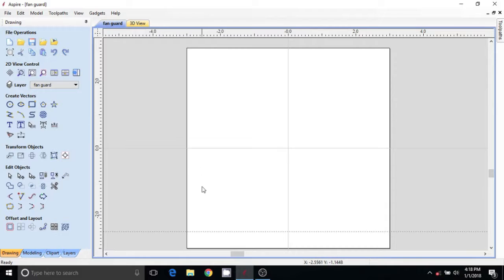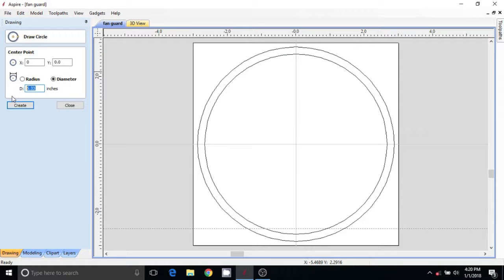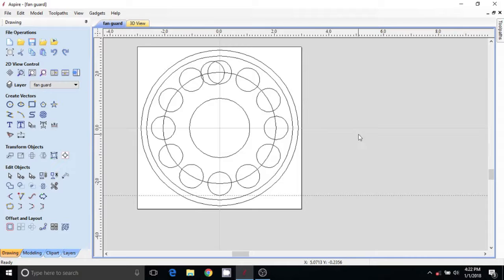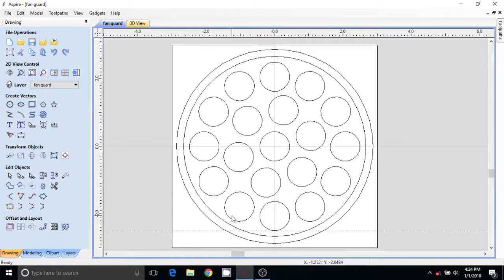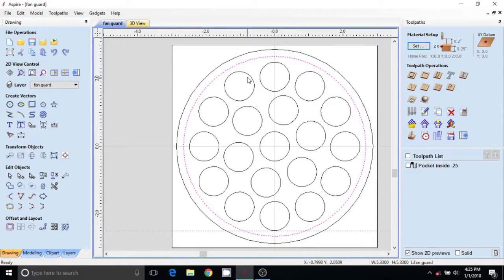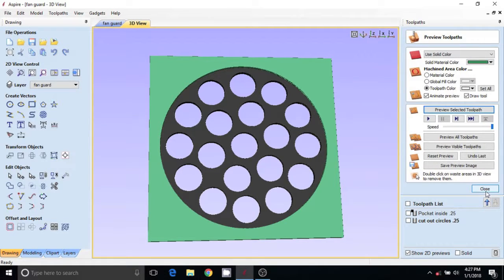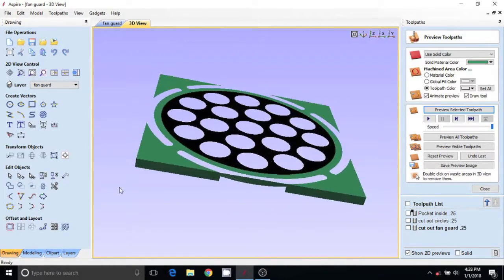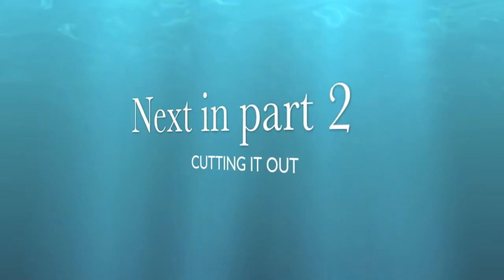CNC CAD CAM fan guard project part 1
My project this week is to make a fan guard to protect fingers.
Part 1 is the design and tool paths to make it
Part 2 will be the actual cutting or machining the part coming soon